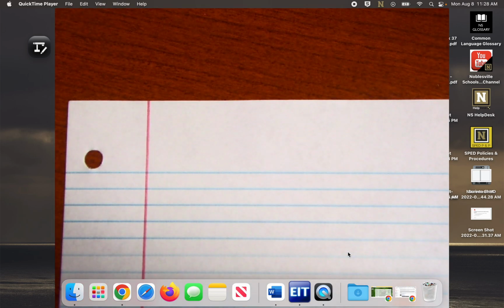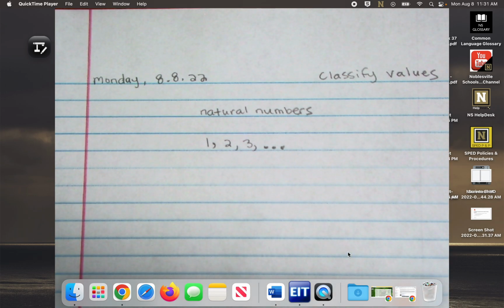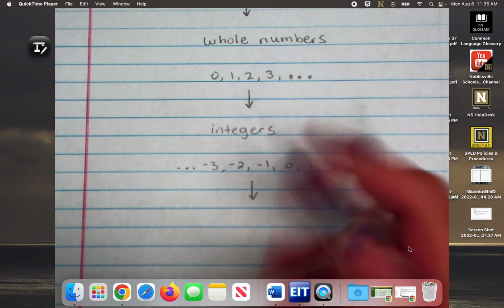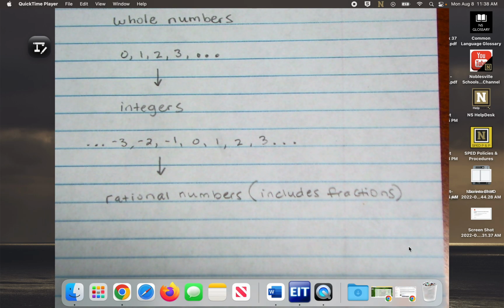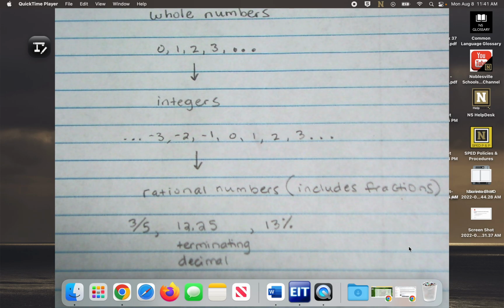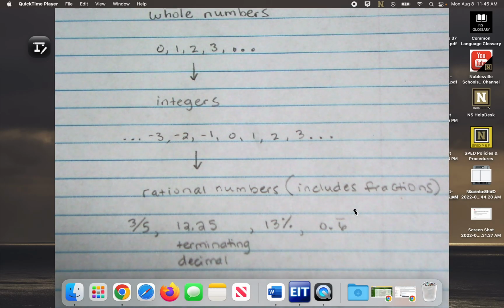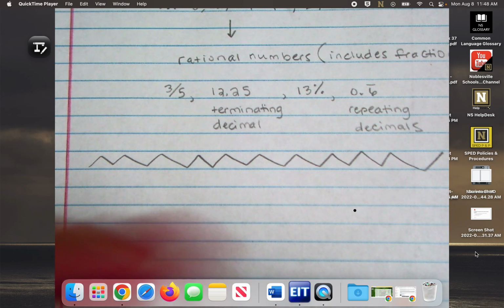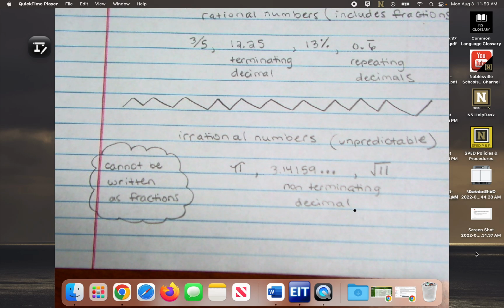Pre Algebra - Week 2 Classify Values (22 - 23)